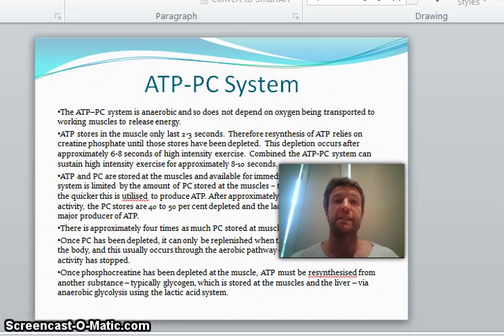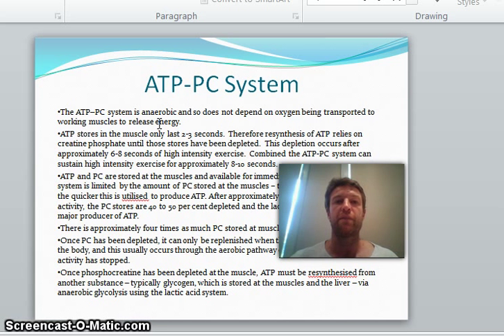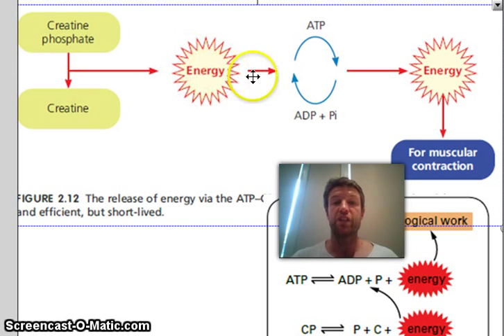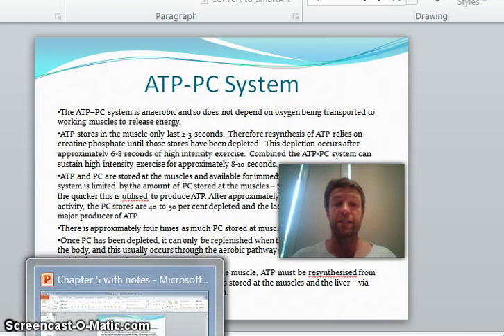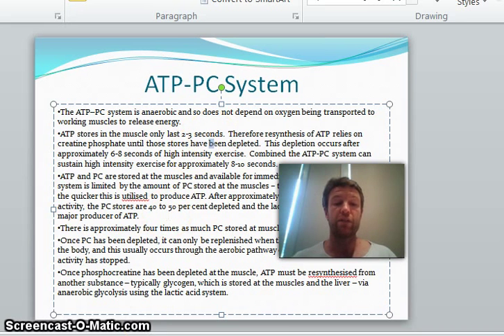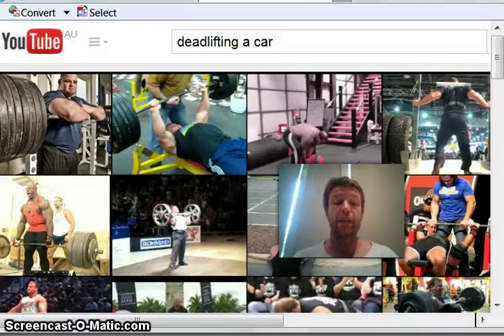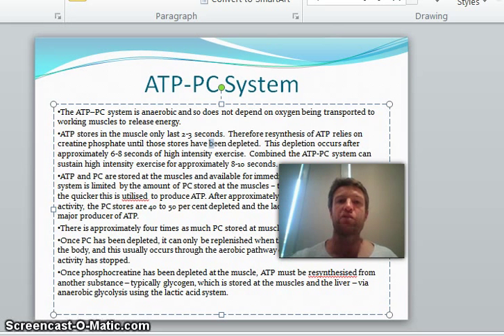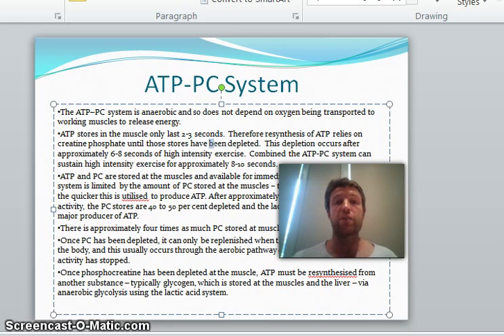ATP CP energy systsem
An explanation of the ATP CP energy system for Unit 3 VCE PE